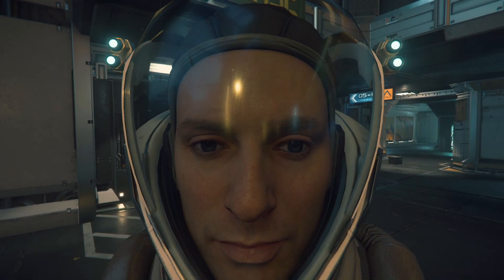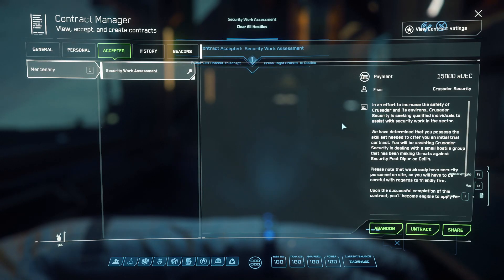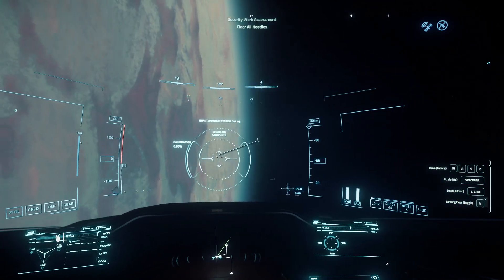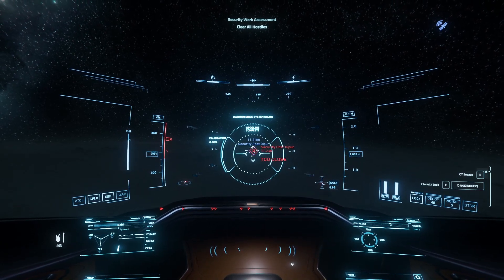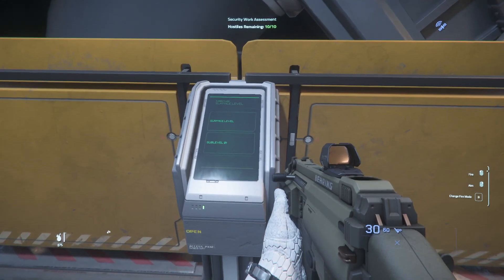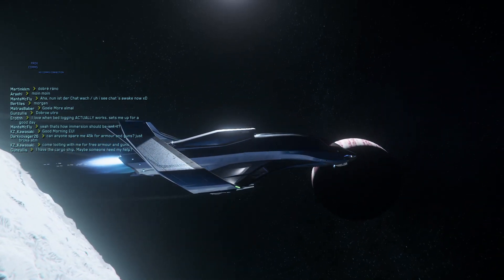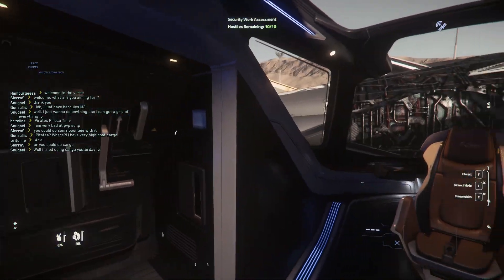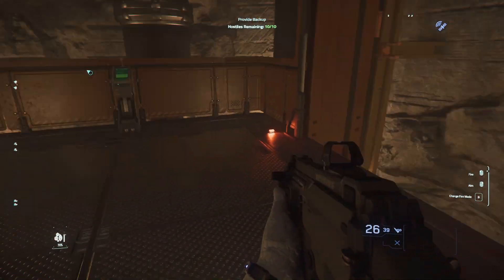First Mercenary Fire Fight! INTENSE! Star Citizen New Player! Immersive Space Flight Simulation Game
Star Citizen is an in-development multiplayer, space trading and combat simulation game. The game is being developed and published by Cloud Imperium Games.

Use my redeem code STAR-77VF-RKHT when you make an account for extra in game money when you start!

Star Citizen is the highest-funded crowdfunded video game and one of the highest-funded crowdfunding projects overall, having raised over US$500 million as of September 2022.

In this video we take off from Port Olisar with a p4 rifle and some spare magazines. We head to the nearest moon, Cellin to condusct a mercenary bunker mission for Crusader Security. The 1st two missons on there and the moon Daymar are bugged, as no enemies arrive. but, the we take a different mission on Daymar and head down into the bunker, after arriving in out 315p ship. On the lift or elevator down we hear gunshots and the voices of our enemy engaging our allies in a fire fight. We go into 1st person view and manage to take out 9 out of 10 enemies our self. We get some good loot from the fallen bodies, new weapons and some cool looking armor / armour.
We do stay past our welcome however, and the bunker treats us as trespassers. The automatic AA guns target our ship and we suffer substantial hull damage. We barely make if off the planet into the safety of space. We limp home back to Port Olisar to refuel and repair our ship.
As always we see some amazing views!

I'm having loads of fun with this game, I hope you enjoy the video!

Stay in touch with me!